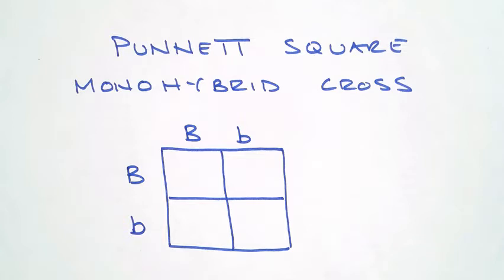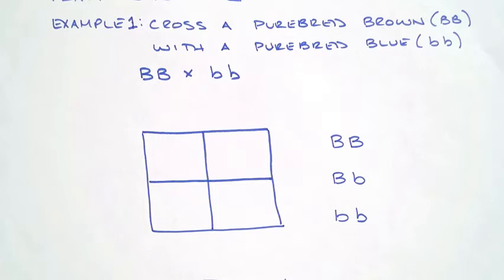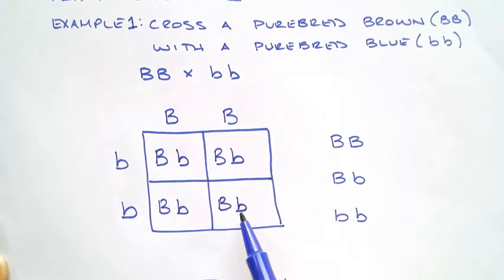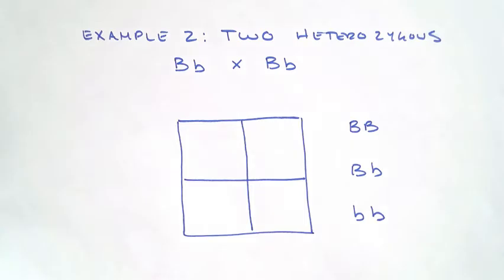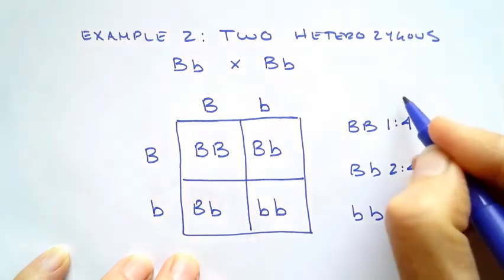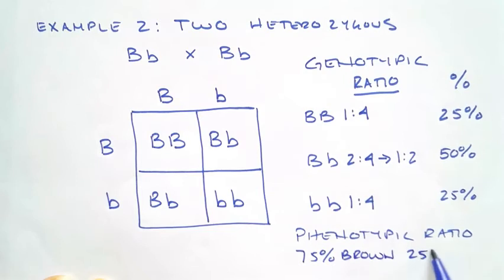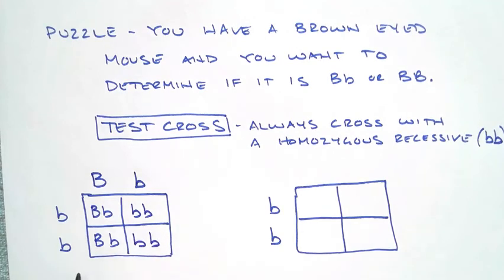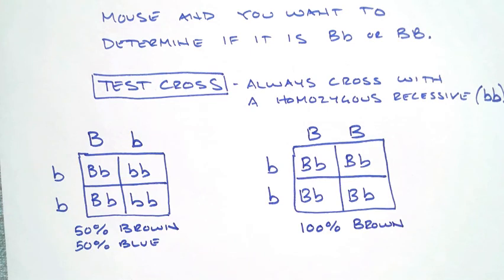Punnett Square & Test Cross